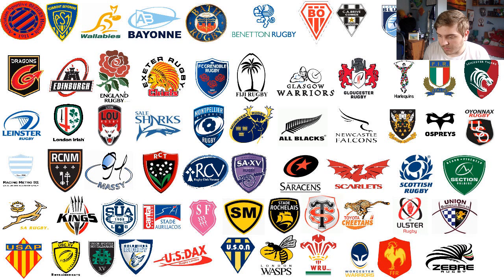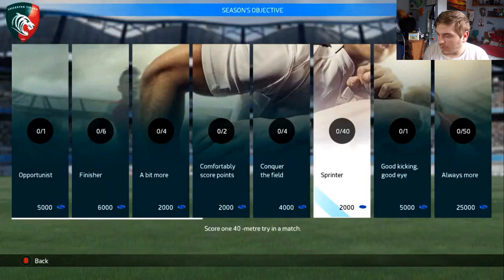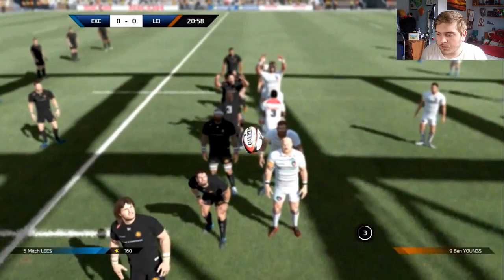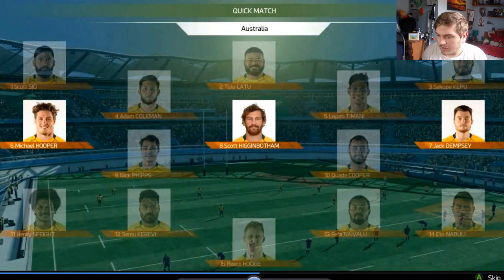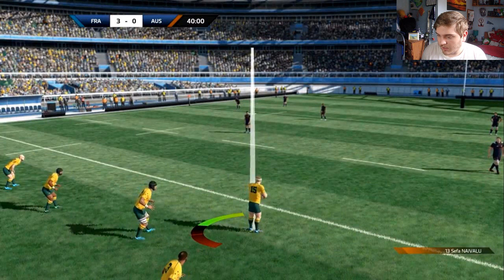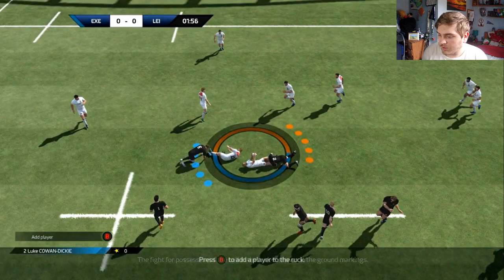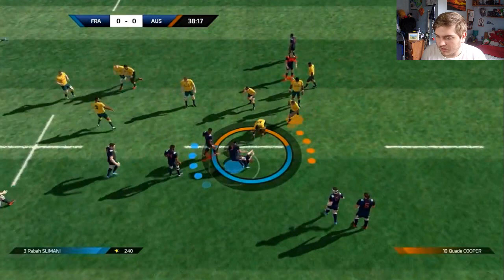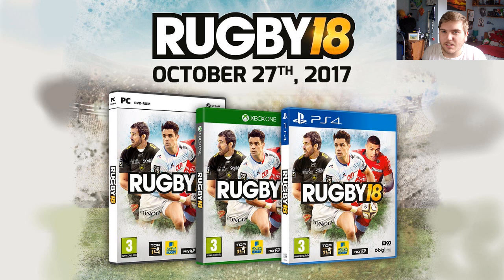New Pictures Of Rugby 18 in HD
So today we are looking at HD screenshots from the recent video that Rugby 18 put up!